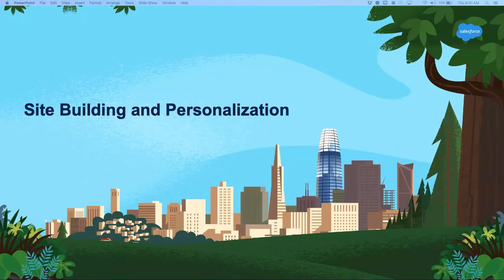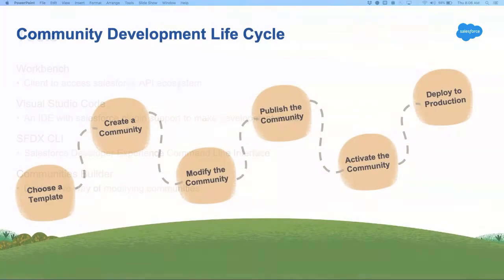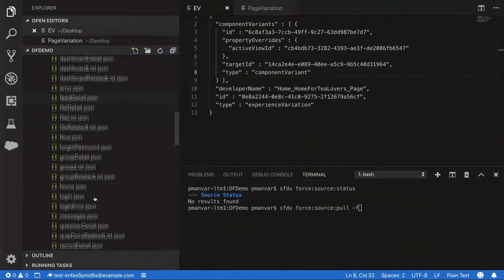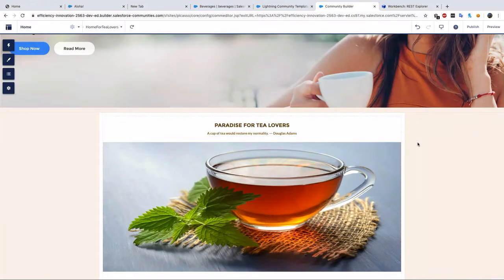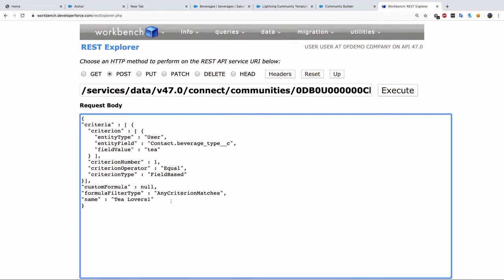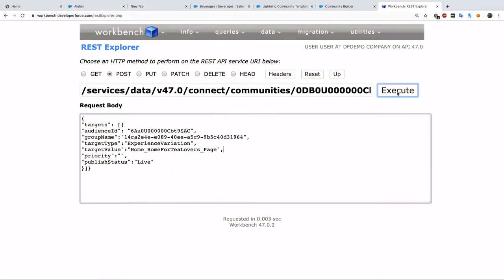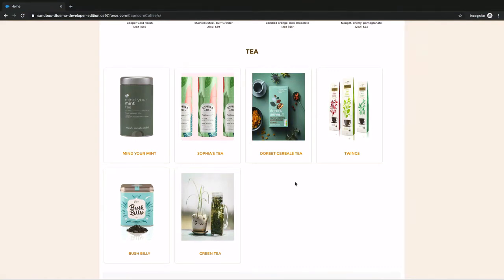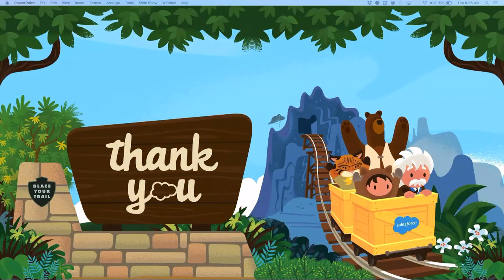Create Amazing, Hyper-Personalized Community Experiences with New Site APIs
Learn how to programmatically build your Lightning Community and CMS experience, and personalize it, all from code. Use new experience APIs to create Community pages, themes, components and branding sets. Then use new personalization APIs to create audiences and target them to personalized experiences, content and data.